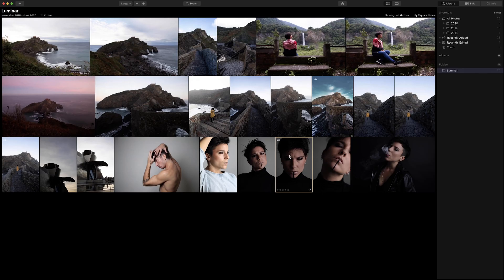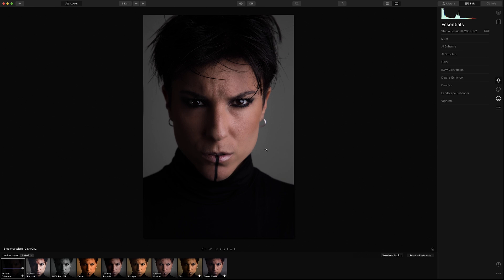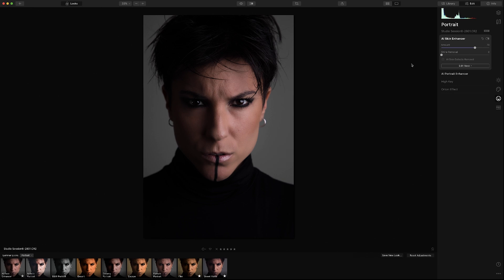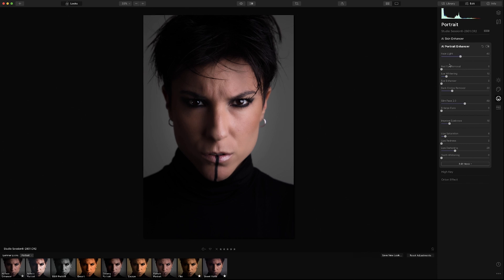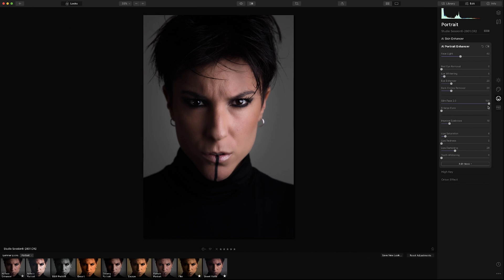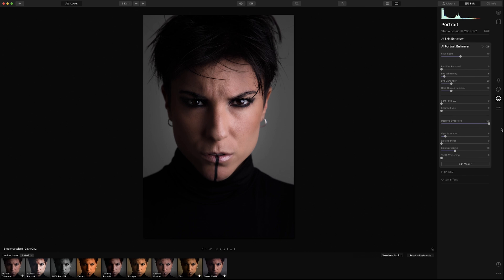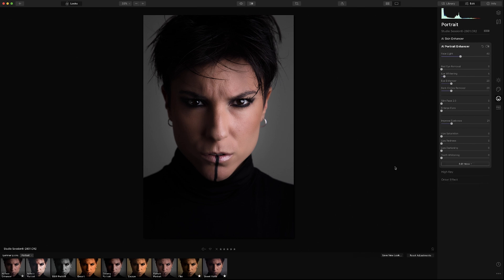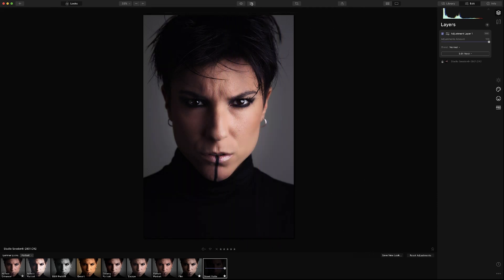Using AI to Edit Portrait Photography!! - INSANE results! Luminar 4.3 Tutorial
Hi guys! As I promised, today I bring you a Portrait Photography editing tutorial with AI in Luminar 4.3! This stand-alone editing software is a NO SUBSCRIPTION program and you can also use it as a plugin if you use Lightroom and Photoshop (like me). So it is great either way. Any questions, please let me know.

❤️ If you would like to show some love, you can get me a coffee here. And get FREE exclusive content.